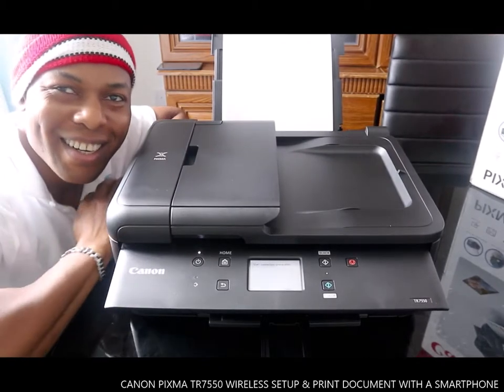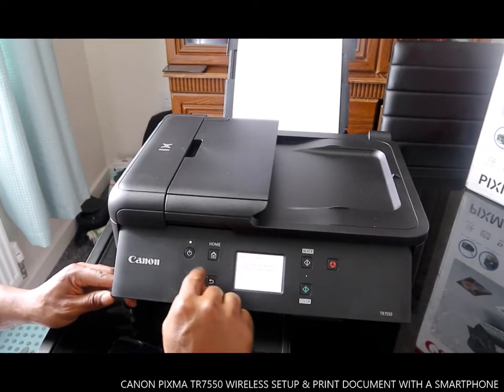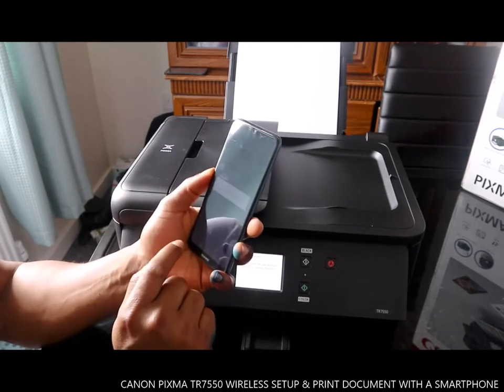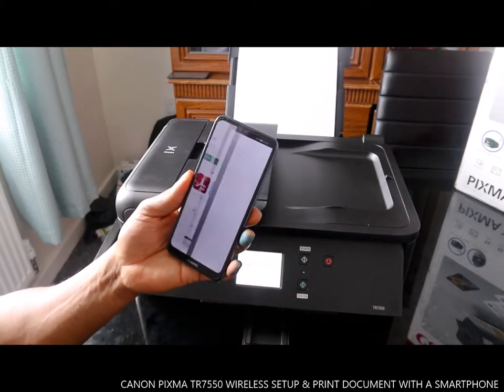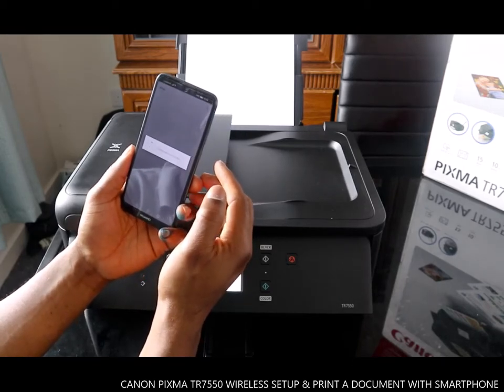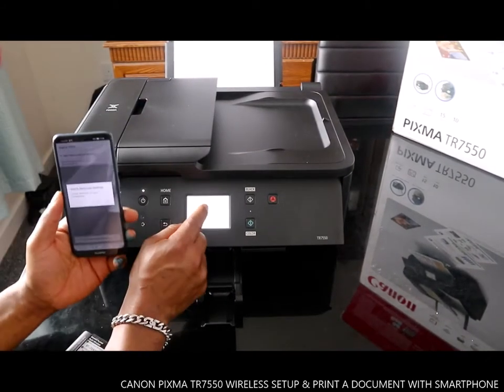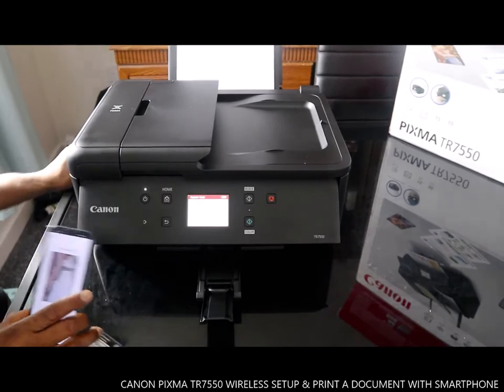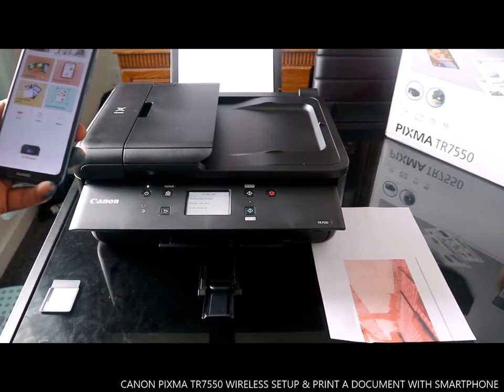CANON PIXMA TR7550 WIRELESS SETUP & PRINT A DOCUMENT WITH SMARTPHONE.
CANON PIXMA TR7550 WIRELESS SETUP & PRINT A DOCUMENT WITH SMARTPHONE. CANON PIXMA HOME PRINTERS OFFERS SMART CONNECTIVITY WITH COPY, SCAN AND FAX FUNCTIONS ALONG WITH A4/A3 SIZE COLOUR PRINTERS TO SUIT EVERY NEED (Amazon)